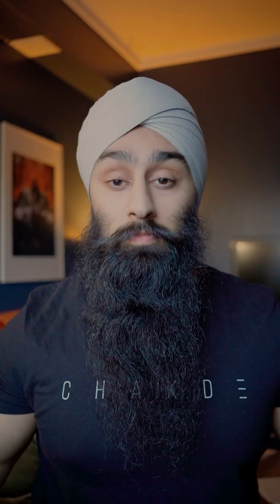Tie Your Beard FAST!